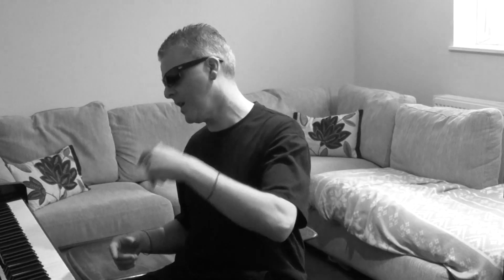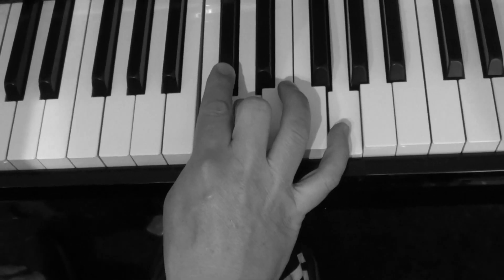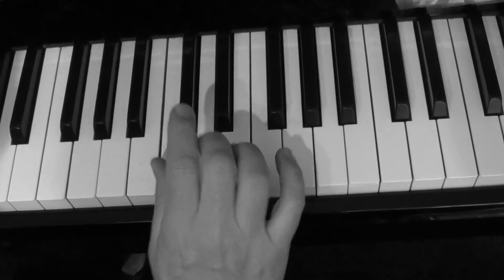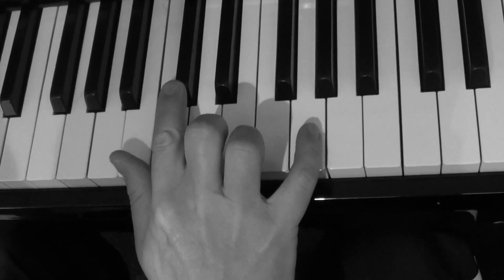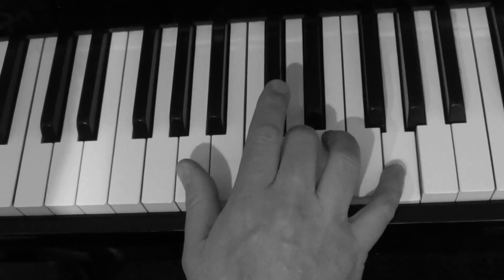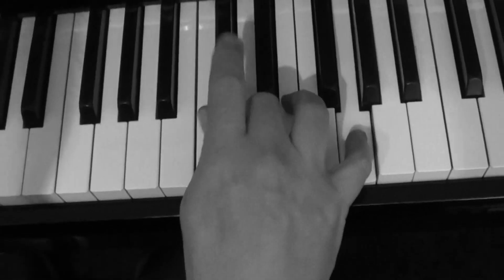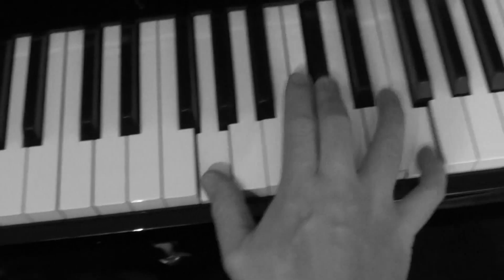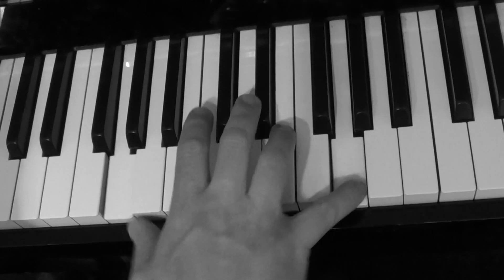Lesson 12: Boogie Woogie for Newbies